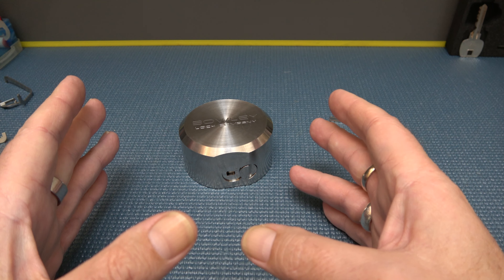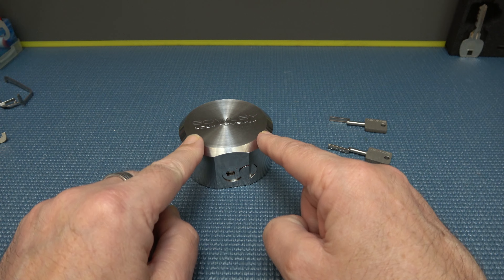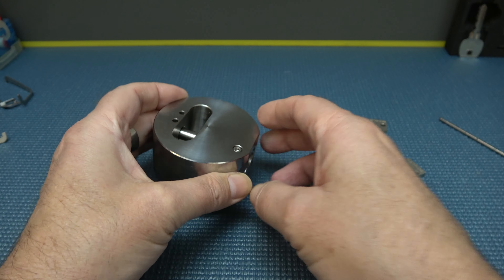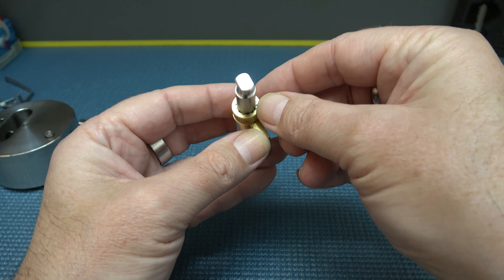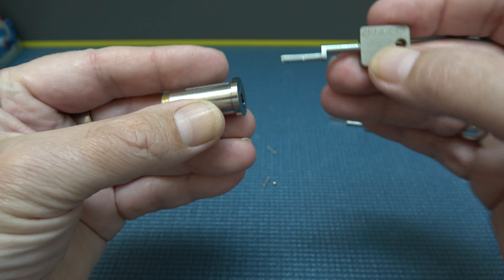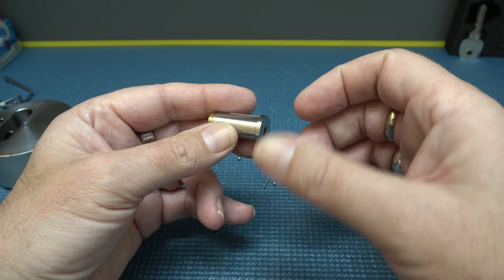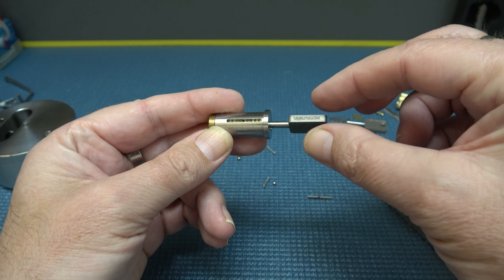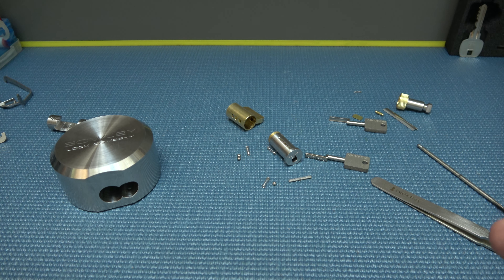[517] The Bowley Rotasera (Let me explain why I can NOT pick this lock)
I have a few locks that I can't pick quite yet but I know their absolutely pickable. And I have honed my skills picking many disc detainer type locks. So when I seen this Bowley Rotasera cylinder popping up on social media I had to get my hands on one. I have disassembled it completely looking for a way to tension it and also cause the side bar to come in contact with the discs, I can't do either. The mechanics of the Bowley Rotasera cylinder is simply genius.
For an in-depth explanation of the inner workings, please check out the Lock Noobs video and the Bowley website. Links provided below..
Congrats to Ryan, Tyler and the entire Bowley Lock Company on a wonderful product.
Thanks for checking it out, try my other videos while your here.
Seriously, just binge watch all my videos and tell your friends and family to do the same. Do it, do it now, RIGHT NOW !!